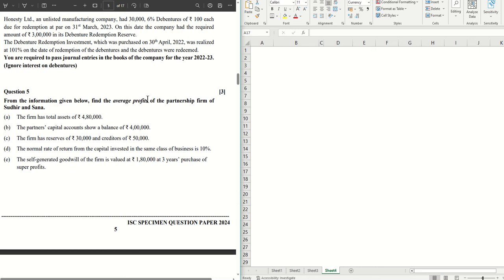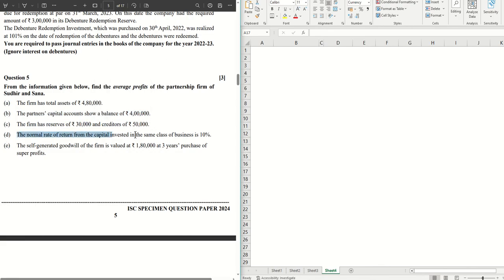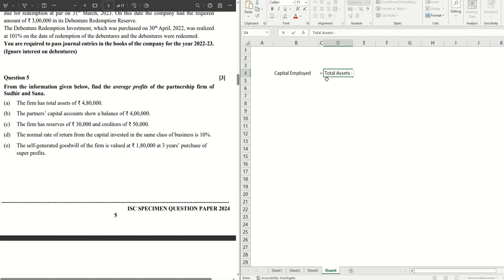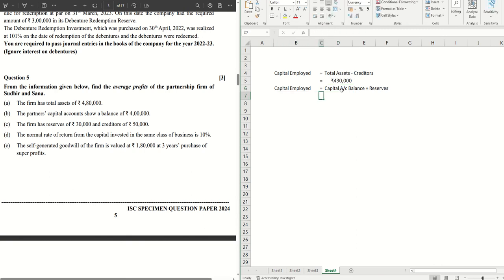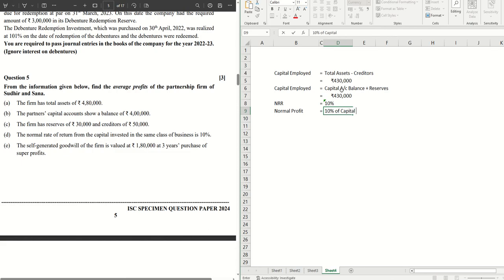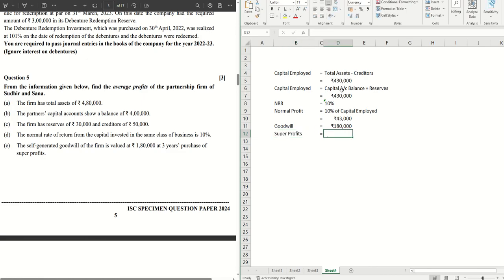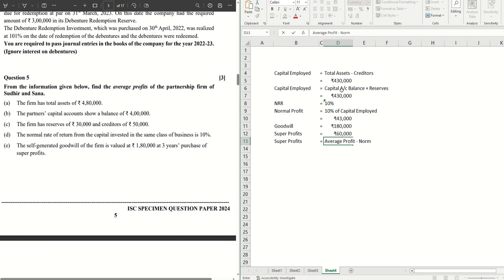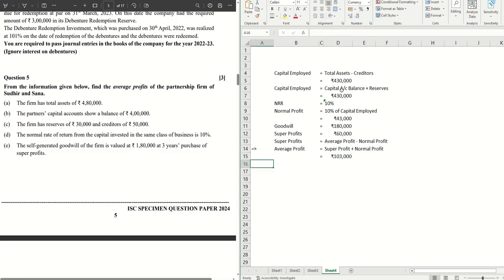Q5 - ISC Accounts Specimen Paper 2024 || Solved and Explained || Calculation of Average Profit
Detailed explanation of Q5 - from ISC Specimen Paper 2024 - Accountancy - Calculation of average profit of partnership firm as a part of goodwill valuation.